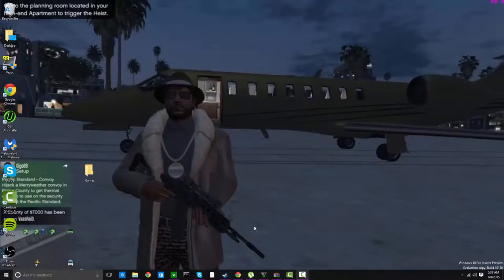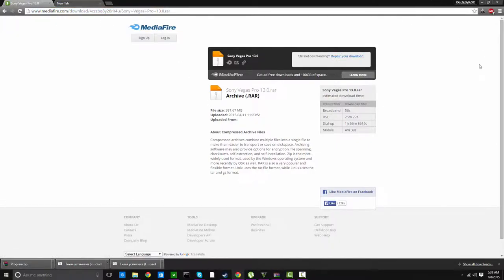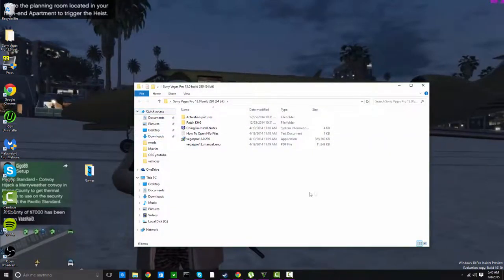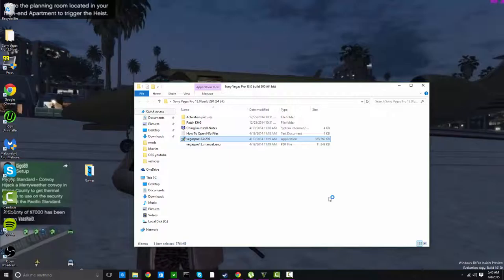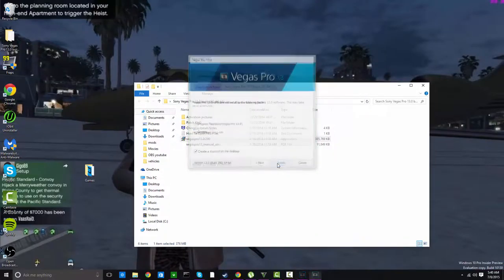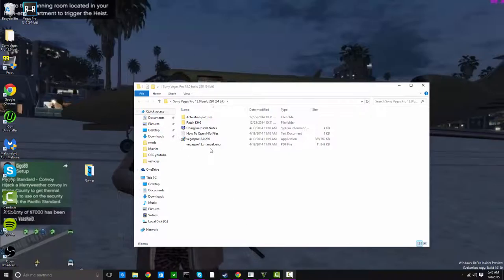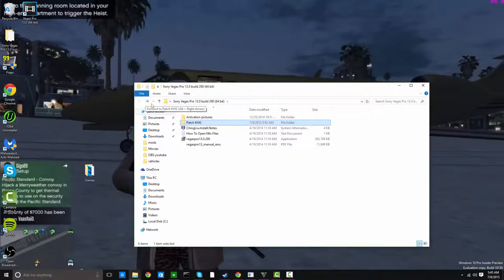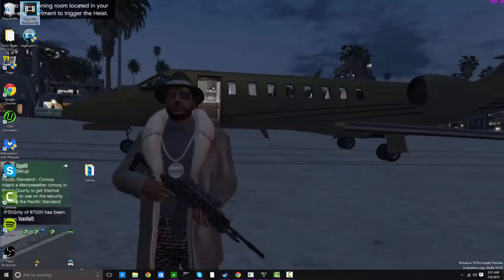How to get sony vegas pro 13 0 free !!!!